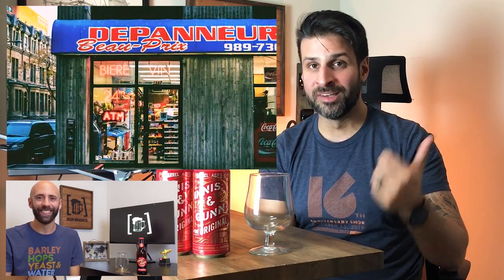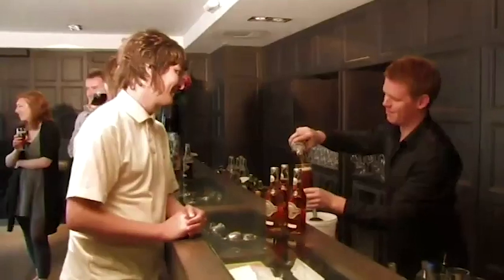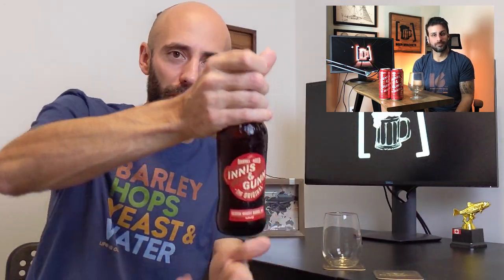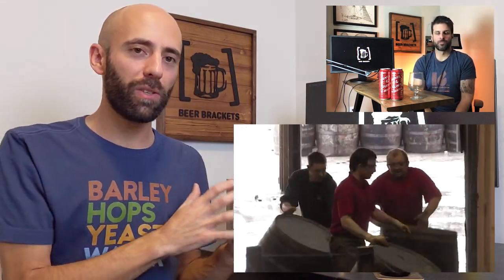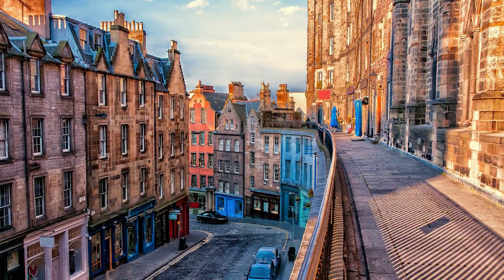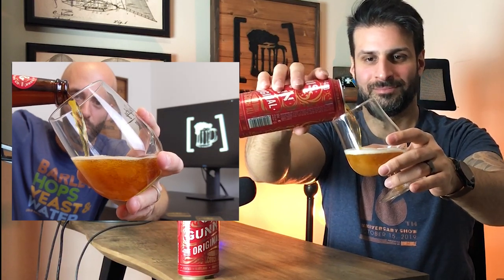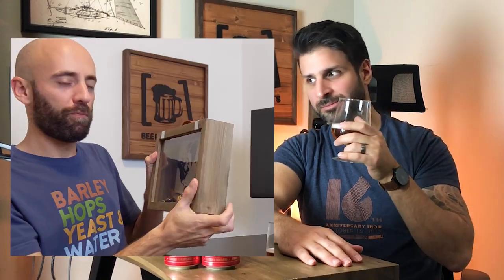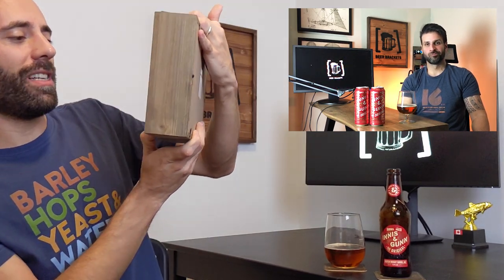Innis & Gunn "The Original" 🏴󠁧󠁢󠁳󠁣󠁴󠁿 - Review [🍺]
Made using aged oak bourbon barrels, Innis & Gunn's "The Original" takes Joe and Alessandro on a beer tasting journey that is as unique as it is delicious. Will Scotland's top beer export win them both over and even possibly achieve the coveted Beer Brackets "Perfect Beer" 5/5 rating?

Learn more about Barrel Ageing here in our episode of Inside the Brackets. We go deep on Innis & Gunn's "Barrel in Beer" process